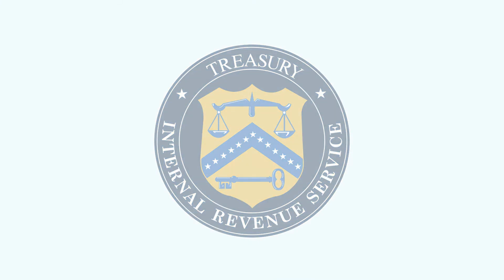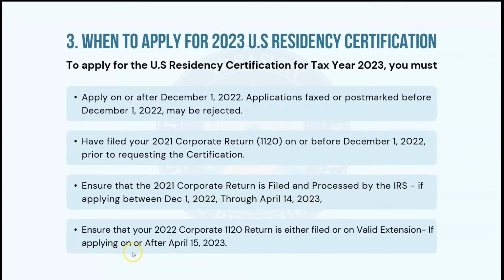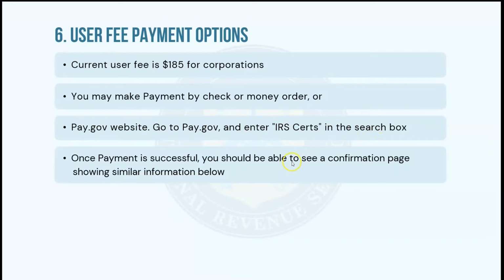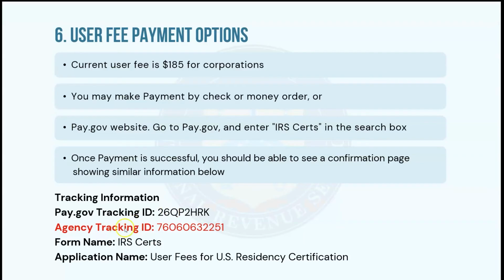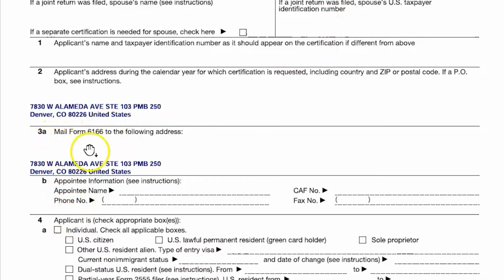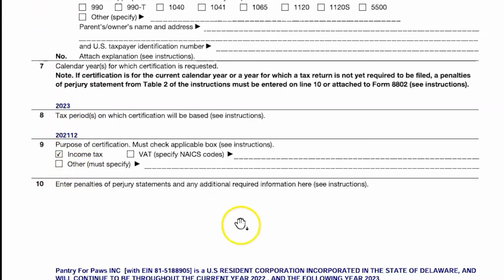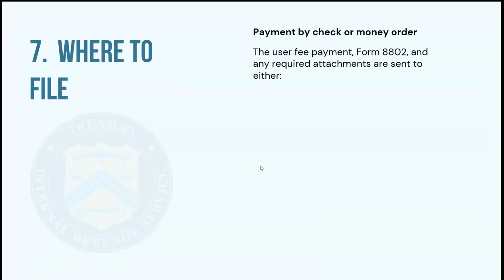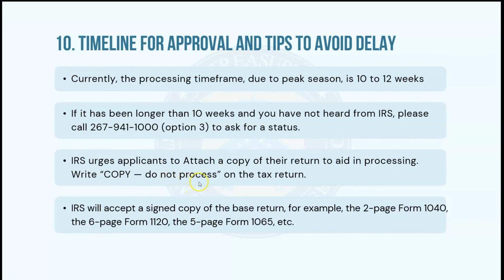C-Corporation: Applying for 2023 U.S Residency Certification Form 8802/6166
This video covers successful completion of Form 8802 which is used to obtain the actual Residency Certification Form 6166. The focus will be for those Corporation looking to apply for 2023 Certification Between December 1, 2022, Through April 14, 2023.

Most payors from certain countries may require this certification prior to making payment to a U.S Person.

Chapters:

0:00 - Intro
01:19 - Requirements for 2023 U.S Residency Certification
04:25 - Importance of U.S Residency Certification
05:48 - Avoiding withholding tax on income from certain foreign countries
06:49 - User Fee Payment Options
07:51 - The Payment Process
10:21 - Filling the Form 8802
18:56 - Completed Forms (Samples)
19:17 - Where to File
21:22 - Approval Timeline and Tips to Avoid Delay
22:25 - Certifications
23:00 - Conclusion